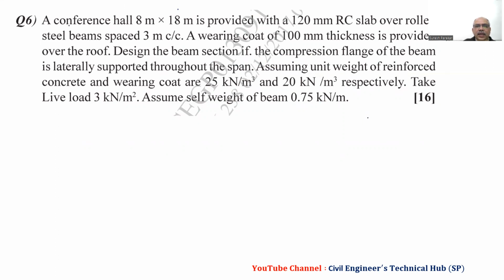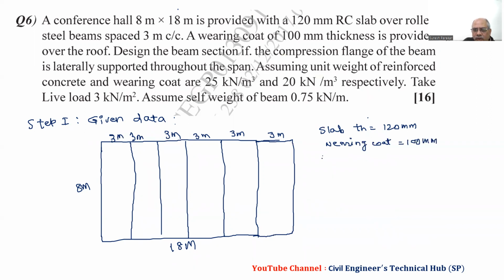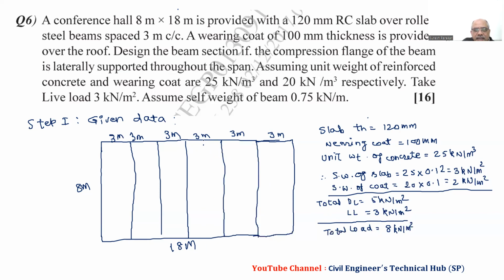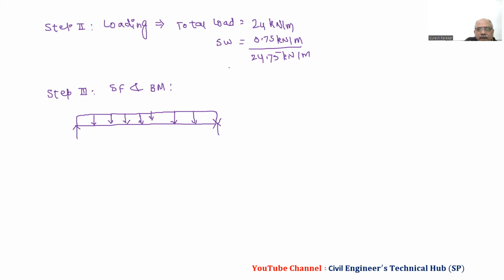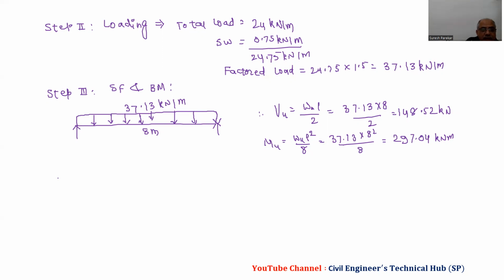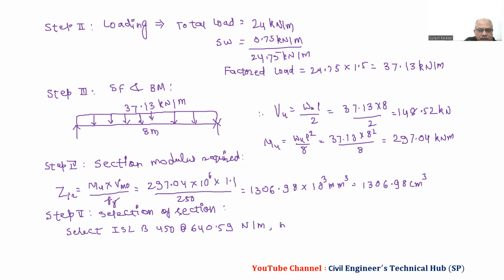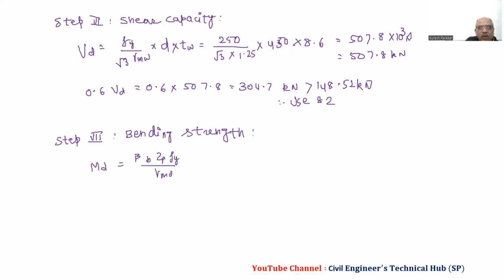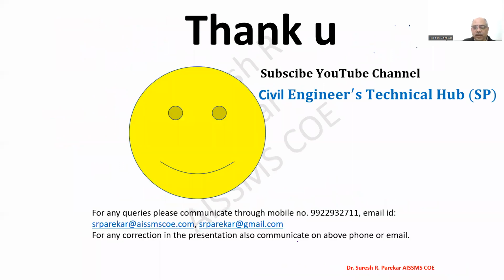Revision Lecture 23 : Questions from Nov 2017